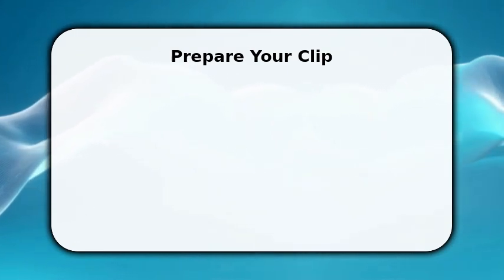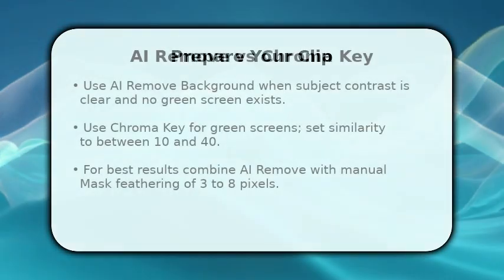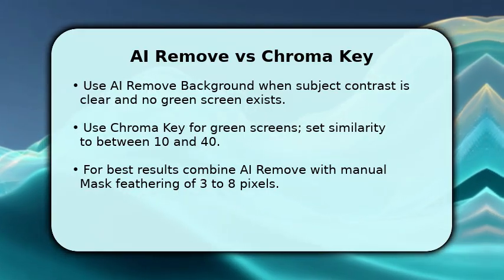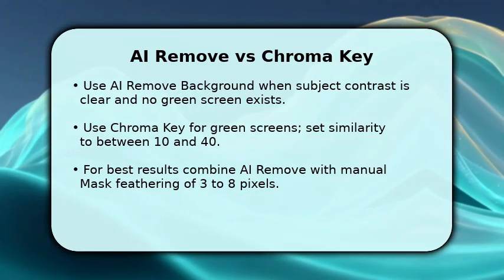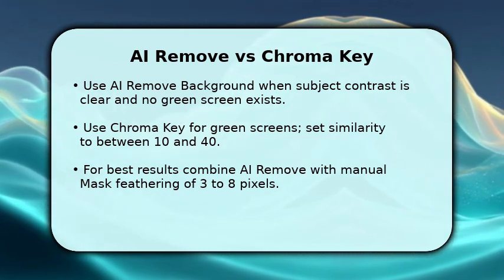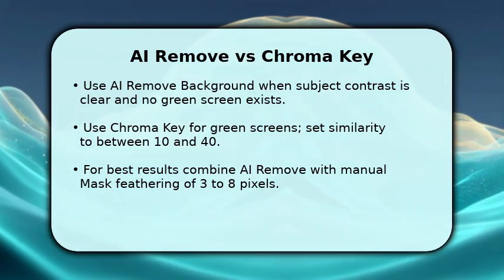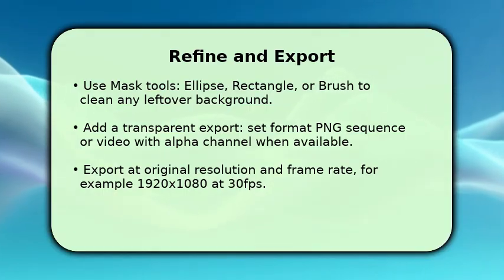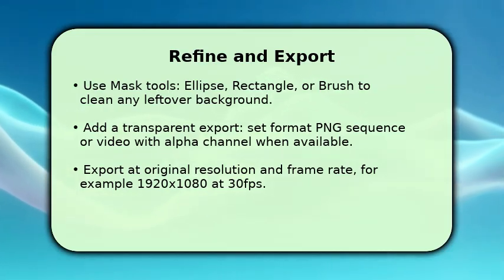How to Remove Transparent Background in Capcut (full Guide)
How to Remove Transparent Background in Capcut (full Guide) | 🔒 Surfshark VPN Deal — Stay private and secure. $1.99/mo + 3 Months Free ▸

Discover the step-bymediate guide to extract transparent background from images using CapCut. This video tutorial walks you through each phase, ensuring a flawless result for your projects.

CapCut, transparent background removal, video editing, image processing with CapCut, tutorial guide, creative video production